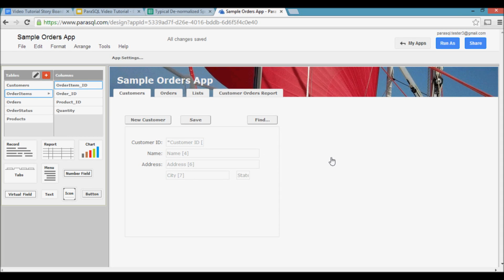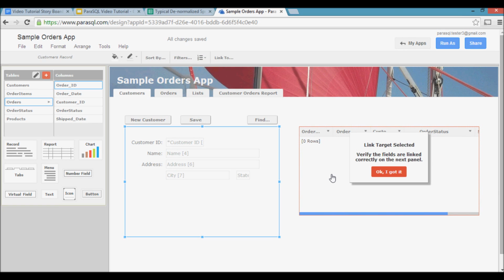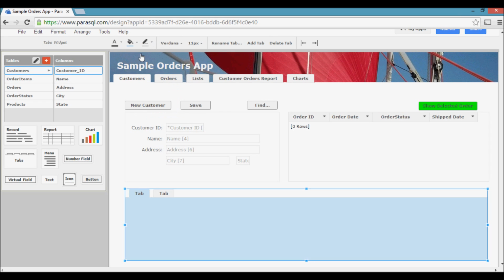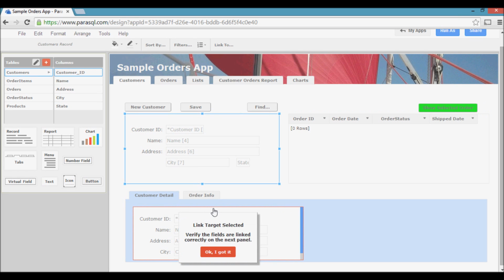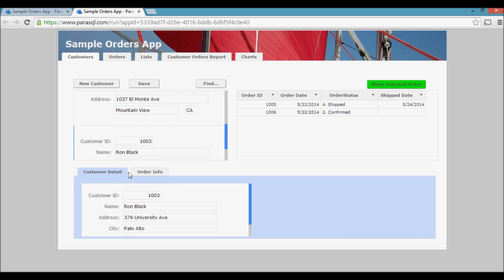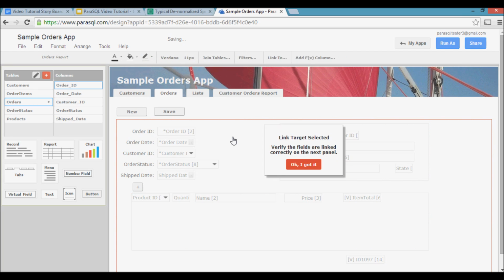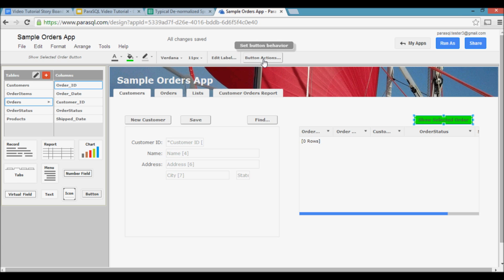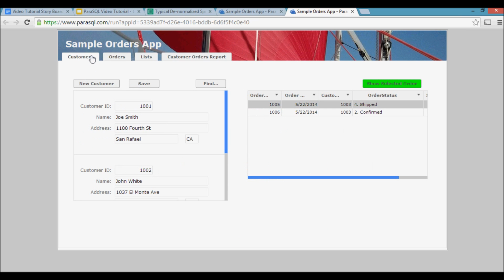Tutorial 6 Linking